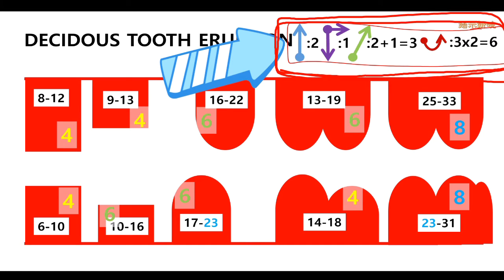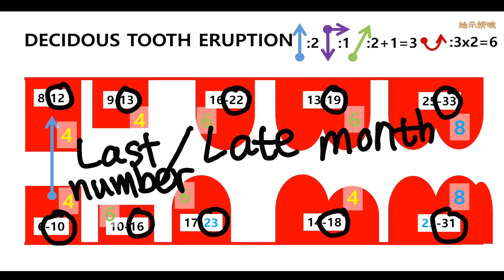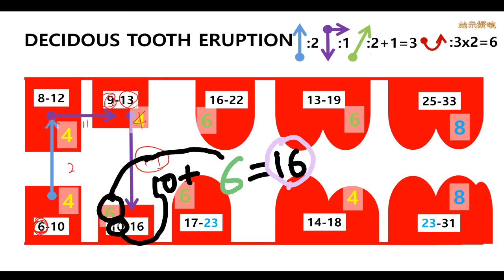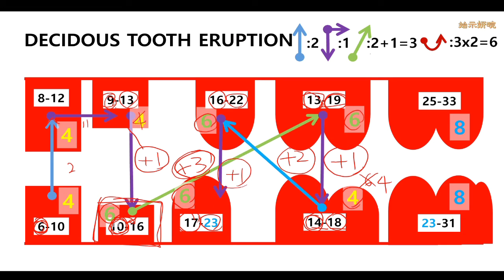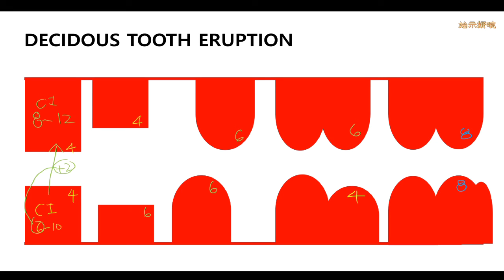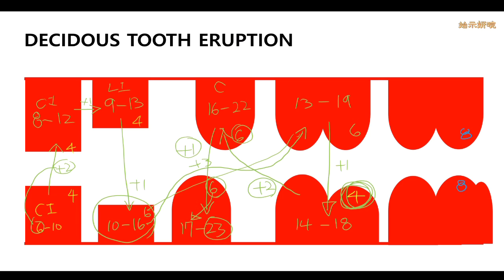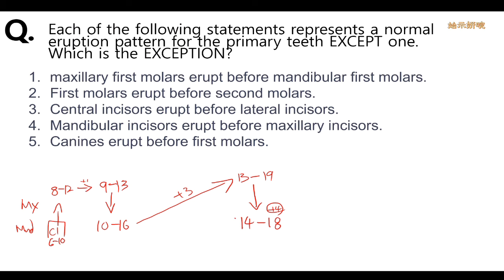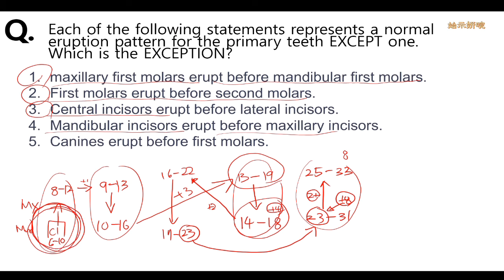Deciduous Tooth Eruption Sequence Mastering_Formulated Mnemonics ┃ SiSi.Mnemonics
“Memorizing is easier than forgetting.”

▶Mnemonic: “ upward:+2, Downward/side:+1, Far diagonally:+3, Jumping:+6"

▶Instagram Search: SiSi.Mnemonis